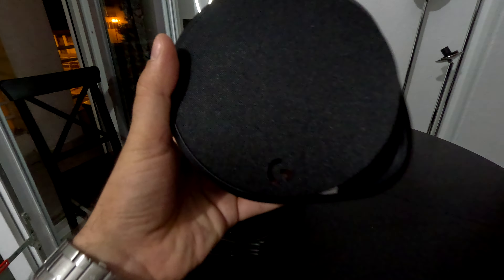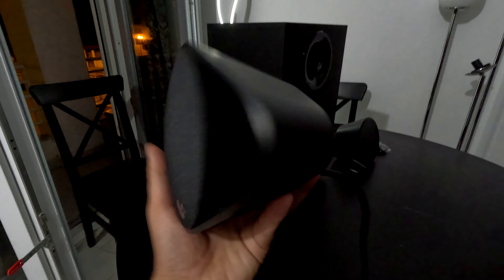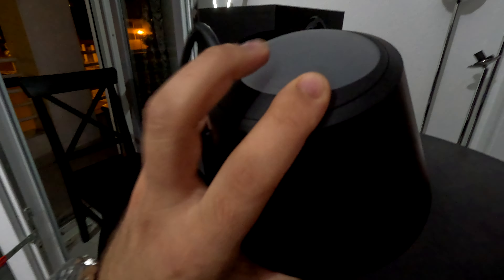Logitech G560 Review Part 1: unboxing review | Check Out Part 2 for music test!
Welcome back, everyone! 🎮 In this video, I’m putting the Logitech G560 LIGHTSYNC Speakers to the test! After unboxing, we’re diving straight into showcasing their powerful sound and dynamic RGB lighting. I’m excited to share my experience with you!

What's in the video:

🔊 Sound Quality Test: Music (let me know if you'd like to see movie or gaming tests next!)
🎨 RGB Lighting Effects: Watch how the lights sync with the action on your screen.
🔧 Setup Overview: A quick look at how easy these speakers are to set up.

If you missed Part 1, make sure to check it out for the unboxing and feature breakdown!

🎮🖥️🔊 Logitech G560 PC Gaming Speaker
🎮🖥️🔊 Razer Nommo Pro: THX : Audio
🎮🖥️🔊 Stronger Logitech Z906 5.1

💬 Let me know your thoughts! How do you think the G560 performs? Do you have any other questions about the setup or features?